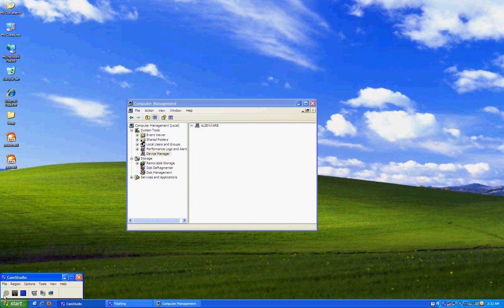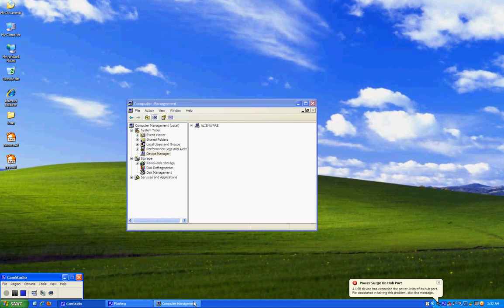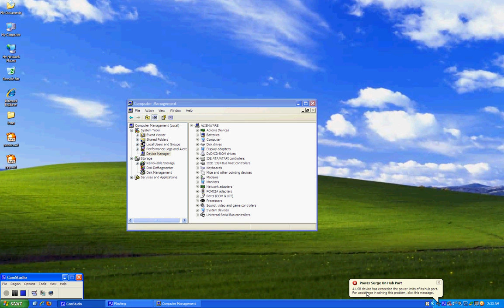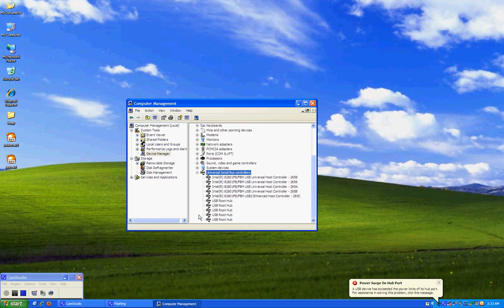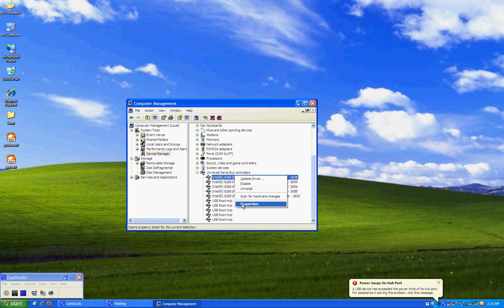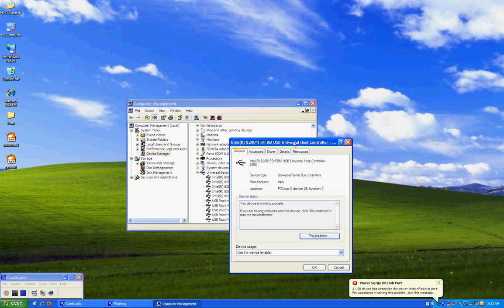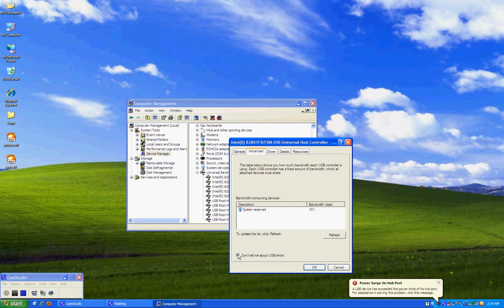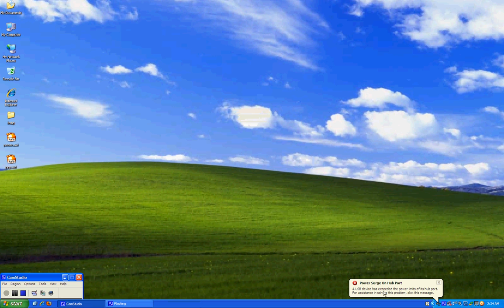Usb Port Problem fix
This video shows how to get rid of the error message that keeps popping up about "power surge on hub port". If you havent tried anything else then please check out my or my blogg